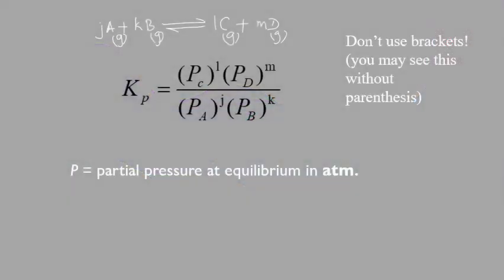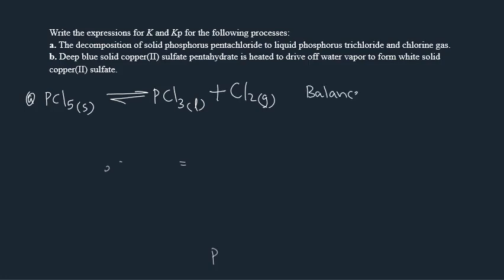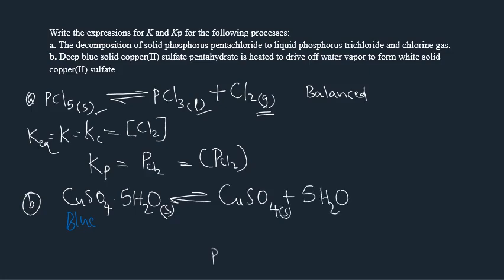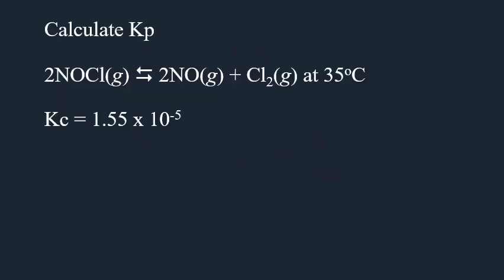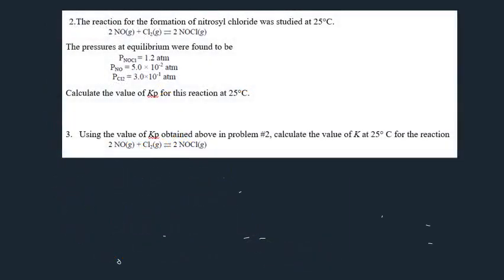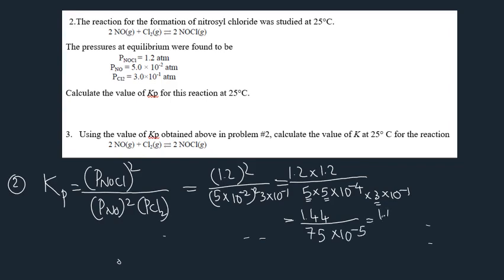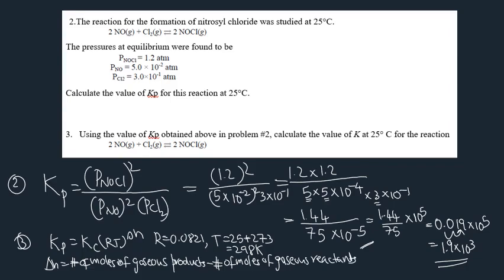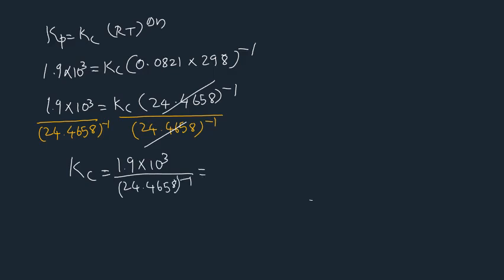Equilibrium -General- Kp and Kc